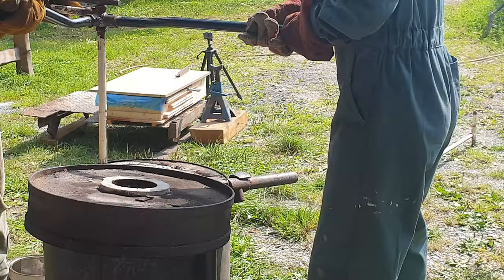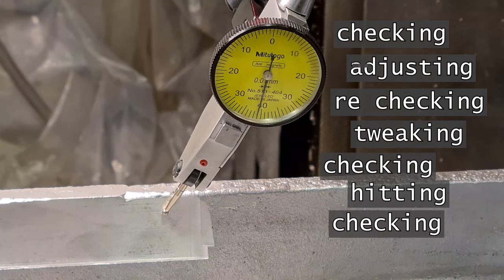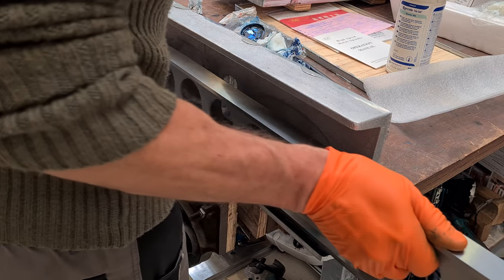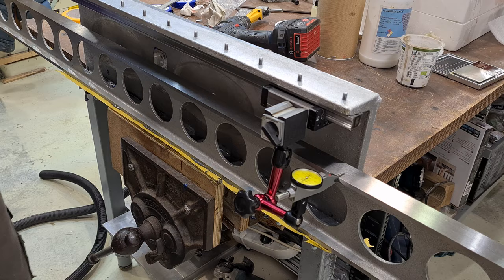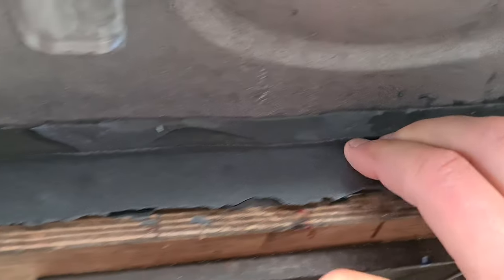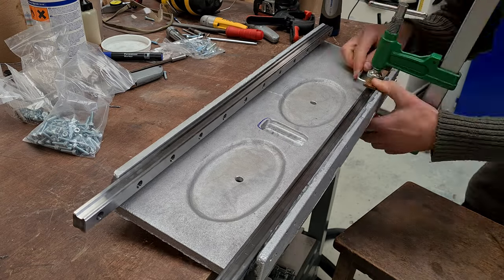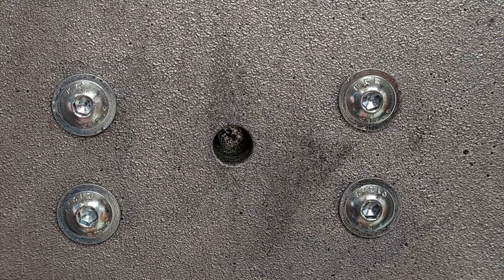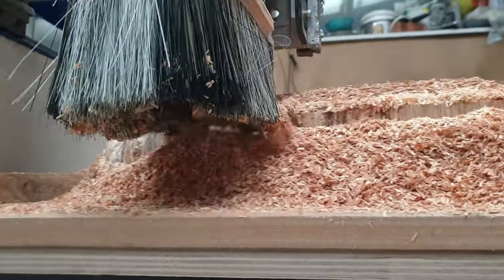PRECISION the easy way, making CNC parts too big for a hobby mill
With some metalized epoxy tricks we add precision to the BIG rough casting we made in this video The part is for the CNC's Z-axis and is too long for our little hobby milling machine. If you don't have a mill and want to make precise parts this video could be useful.

23 metal casting tips (which is also the video where we make the large z axis spindle plate).

If you would like to have a play with the 3D model of this machine you can get it if you buy us a coffee

The spindle motor in the video is a 240V single phase Jianken JGL-100mm 3.2kw 24000rpm BT30 ATC. It has ceramic bearings and thus far seems very very nice. We chose a 4 pole one, which has somewhat more torque at lower rpm than the 2 pole, but requires an 800Hz VFD. We will do a whole video on the spindle in the future. and if you do buy from them, message them and mention 'Flowering Elbow' to get yourself a discount!